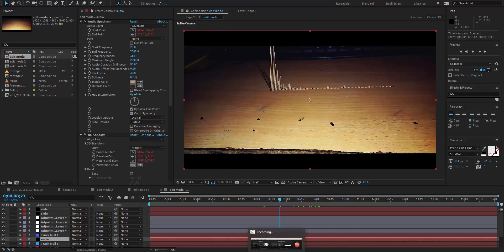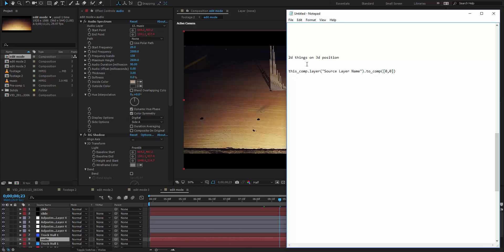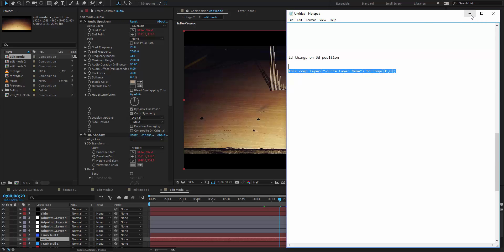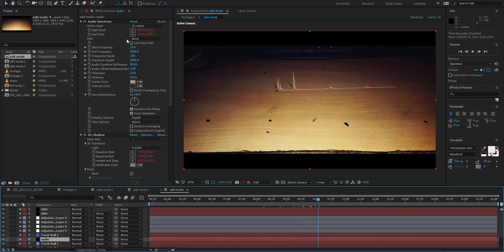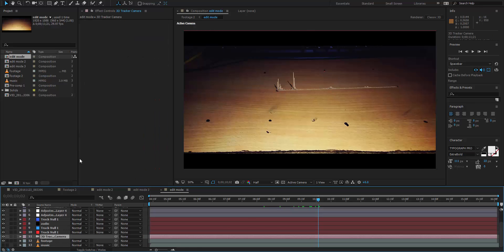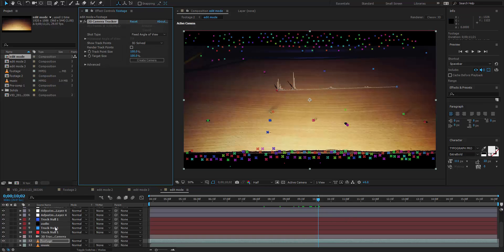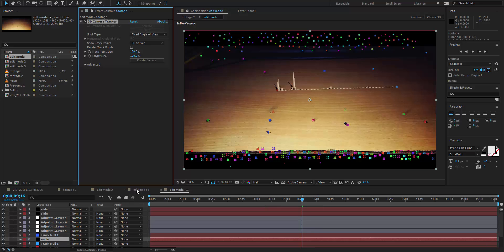After effects 2d layer position link on 3d toturial by NPS3D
in this video i am going to show you how to link 2d layer position
on 3d layer position
so in this toturial i tracked a footage with 3d camera tracker and generate nulls
and make a cool looking work
so how is it ...

ae expression -- this_comp.layer("Source Layer Name").to_comp([0,0])

____ I USE___
after effects
rg shadow (Effect suite) from red giant but you can also use radial shadow for creating shadow